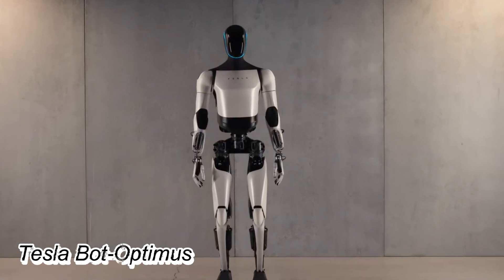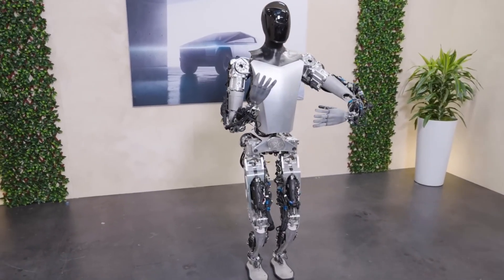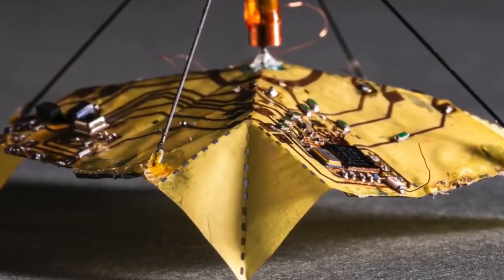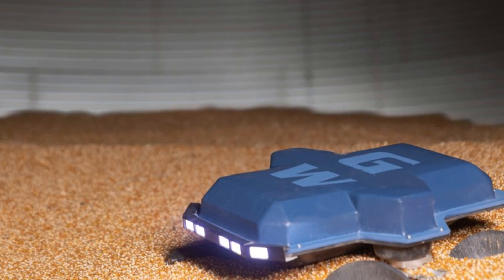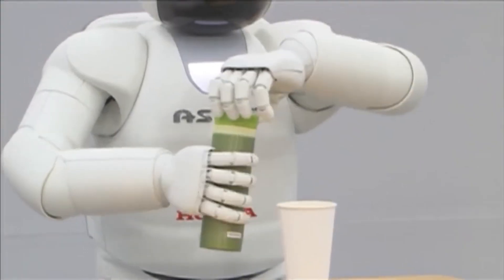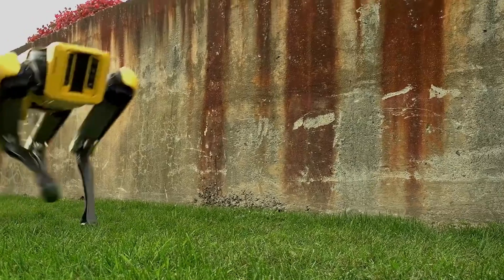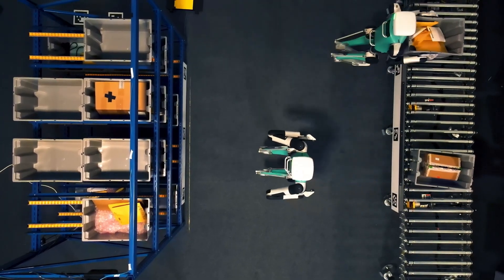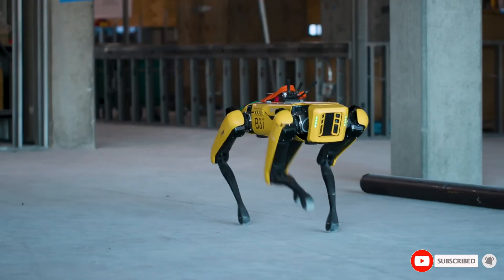Top Robots That May Get You Fired!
Prepare to be amazed and perhaps a little concerned as we explore the Top Robots That May Get You Fired! In this eye-opening video, we take a closer look at the most advanced robots and AI systems that are revolutionizing industries and transforming the workplace. From automated manufacturing robots and AI customer service reps to autonomous delivery bots and smart assistants, these innovations are making waves and raising questions about the future of jobs. Discover how these cutting-edge technologies could impact your career and what it means for the future of work.

00:00 Introduction
00:34 Tesla Bot Optimus
02:29 Origami Microfliers
04:13 Grain Weevil Robot
05:40 Robotic Jellyfish
07:02 Asimo
08:31 Boston Dynamic Spot
10:12 Digit By Agility Robotics